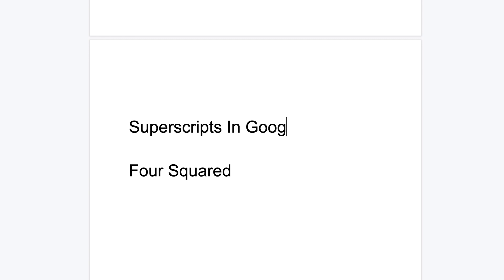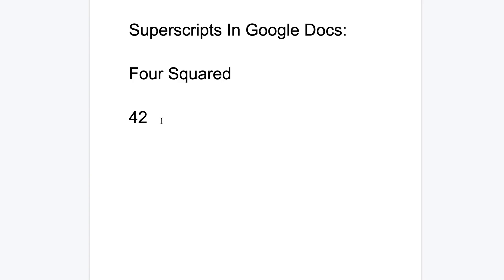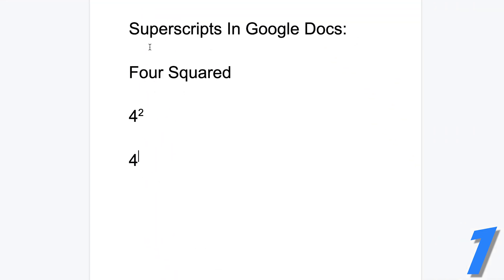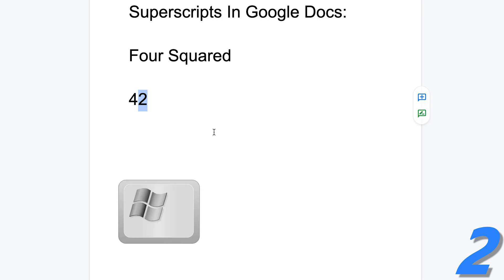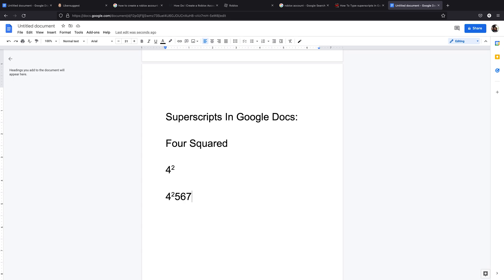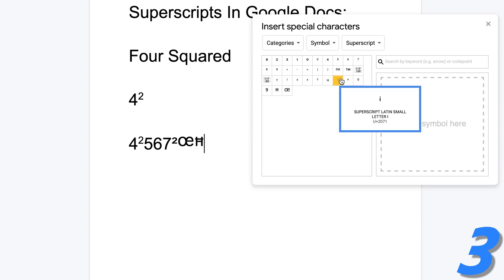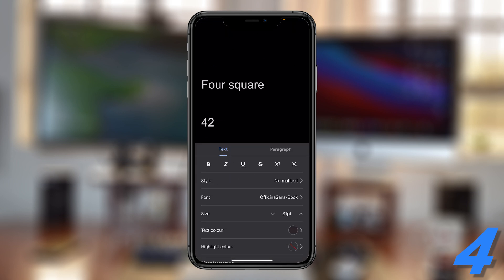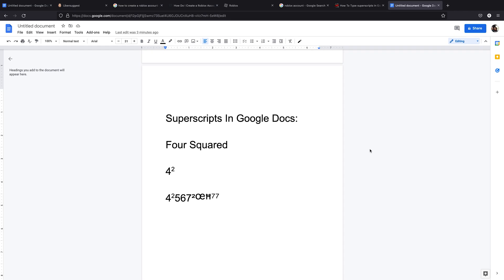How To Type Superscripts In Google Docs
Learn how to type superscripts in Google docs. A superscript is basically a number, letter or symbol that is written above the line to distinguish it’s meaning from the other characters in a text or document.

From the drop down menu, select ‘Text’ then select ‘Superscript’. That will superscript any selected text. If you had placed the cursor where you want to superscript, then then text type from now on will be superscripted.

Superscript Keyboard Shortcuts In Google Docs:

For windows users, press Ctrl + . and the selected text will be put in superscript format. (.) is sometimes called ‘fullstop’ or ‘period’.
Superscripts In Google Docs

If you’re on a Mac or Macbook, press Command + . to superscript some text.